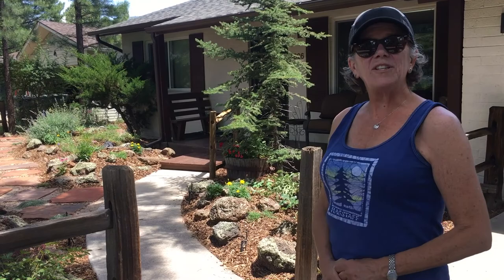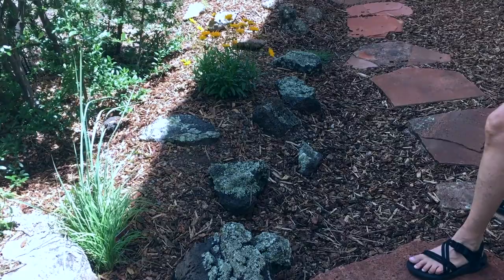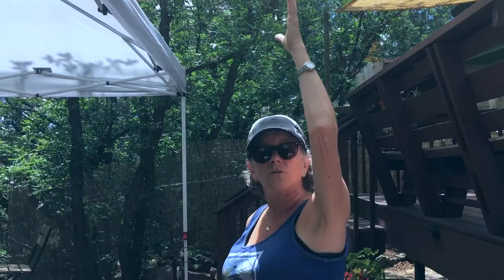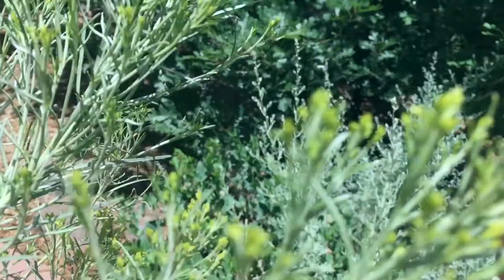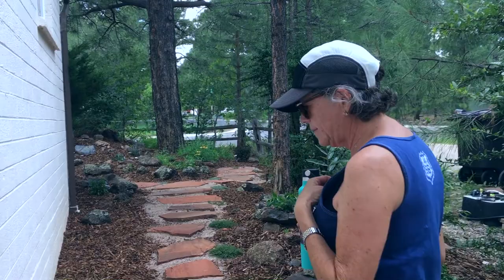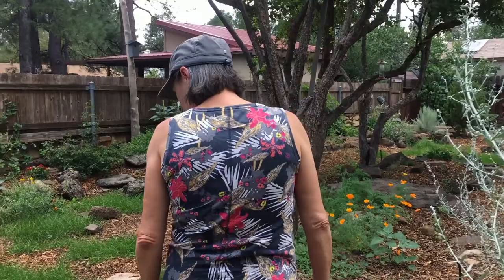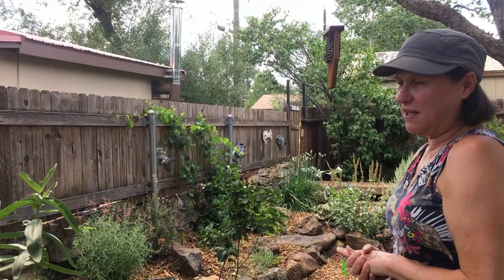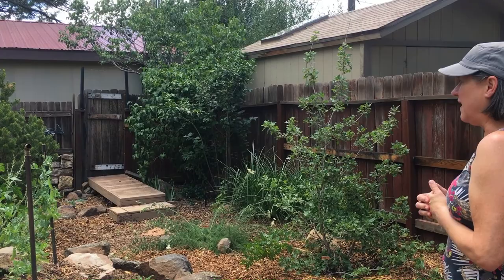Native Plant Gardens: Hospital Hill with Laura and Pamela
Laura and Pamela tour two gardens in the Flagstaff, Az neighborhood just above FMC. They talk about how they planned and built these gardens, the resources they used and why they chose to plant native and arid adapted plants.